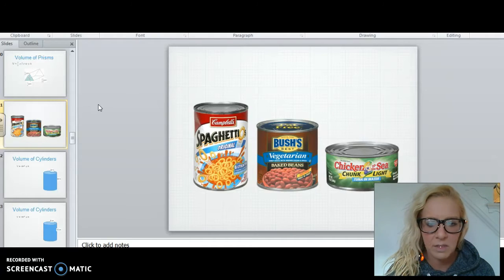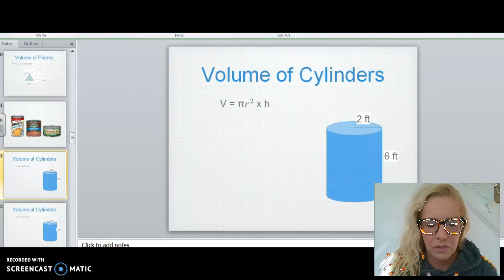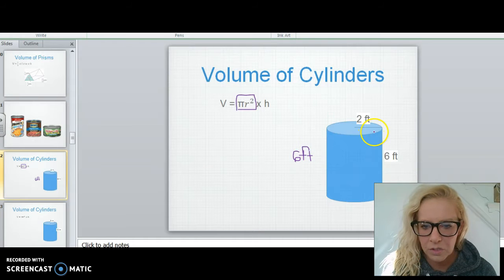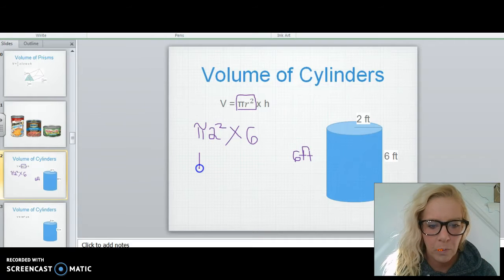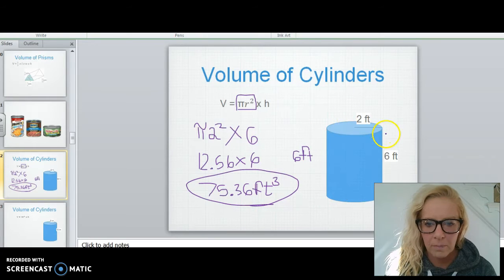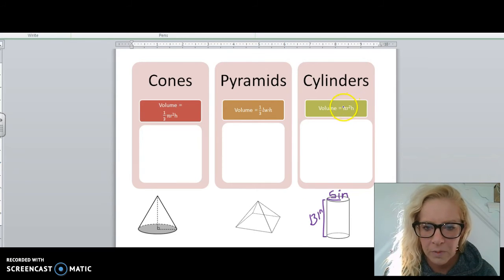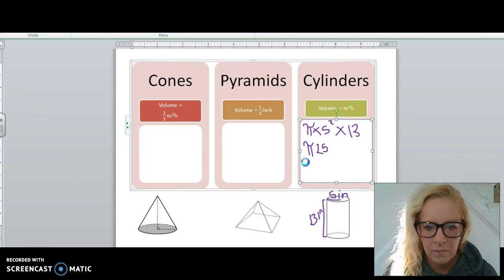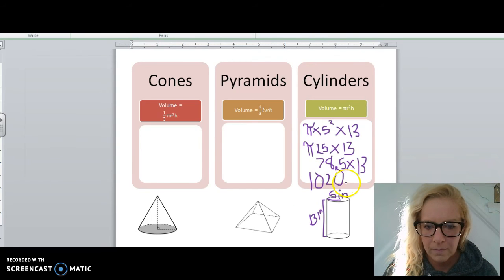Flipped Classrom_Volume_Cylinders